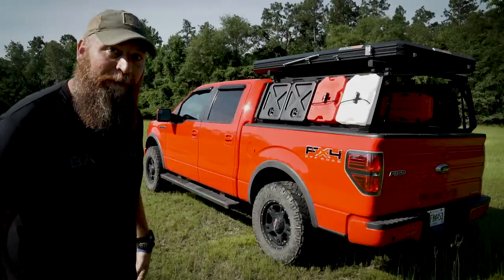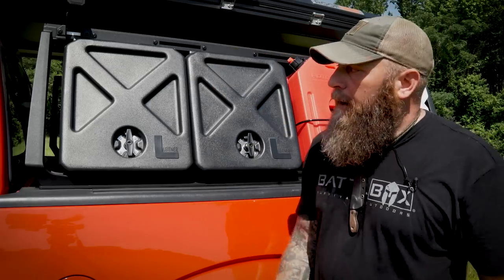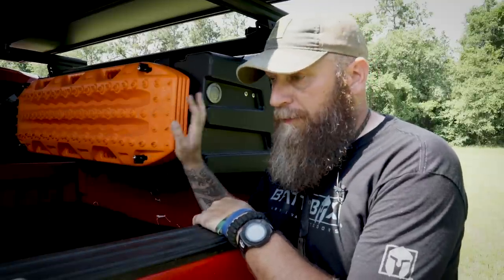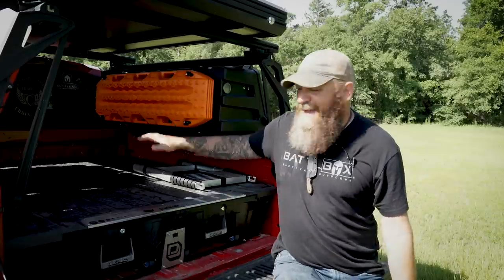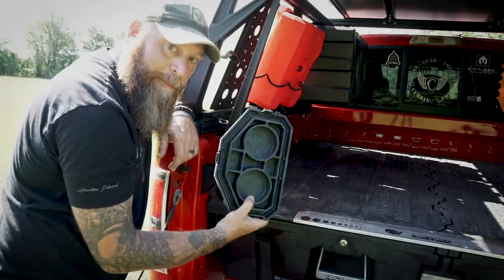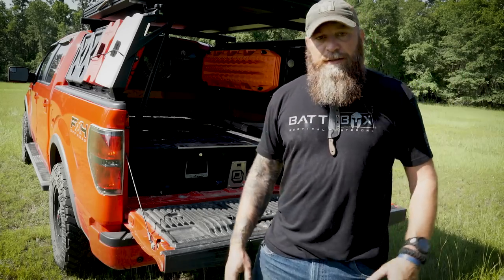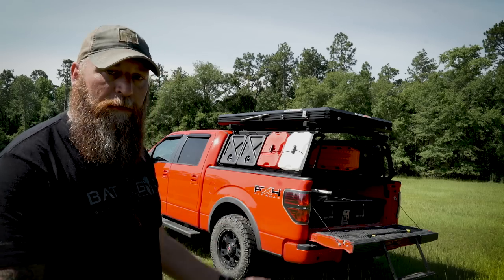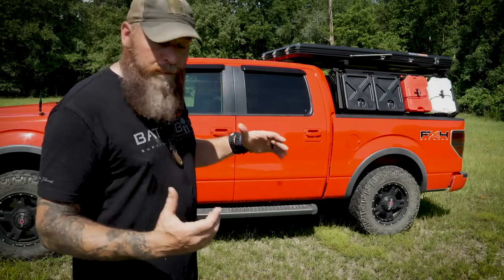ULTIMATE BUG OUT VEHICLE "THE FOUNDATION"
Time to start the BUG OUT VEHICLE VIDEO SERIES.

A little over a month ago we asked if there was interest in doing a series on setting up a bug-out vehicle. So today is the first video of the series. We are currently rigging out the BattlBox 6X6 Jeep to be added to the series.

But what about the average everyday driver.  Here is the first Vidja of an Everyday driver vehicle Bug Out Build.

You first need to think of a solid foundation for your build. Storage is a premium. These products Currin1776 selected as his foundation. If you have a pickup you're gonna want to check these products out.

 We hope you enjoy the Vidja and we hope you continue to follow along with this build and be on the lookout for the 6X6 video. Its gonna be Awesome!

 If you want to see a quick install and first impressions of each of these systems, there will be Vidjas on the CURRIN1776 YouTube Channel soon.